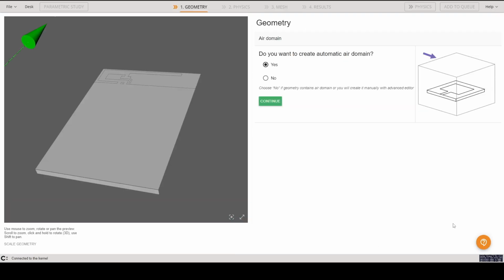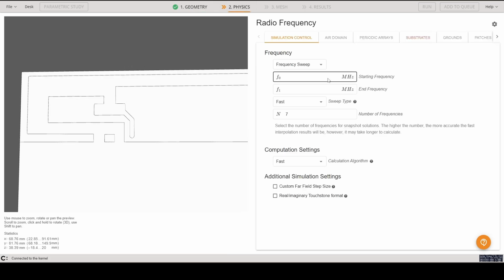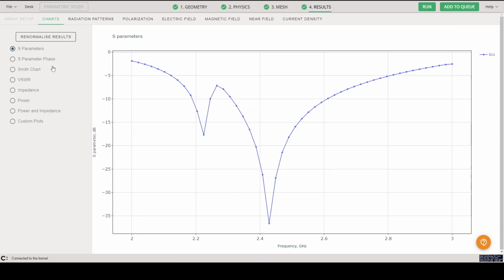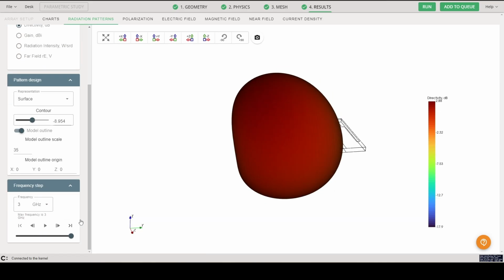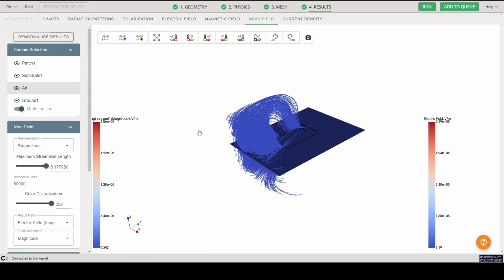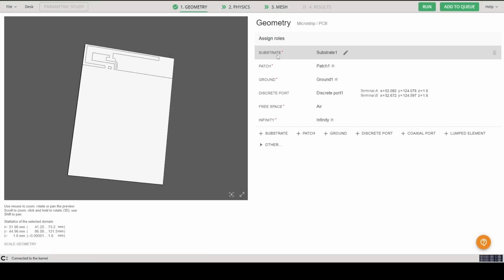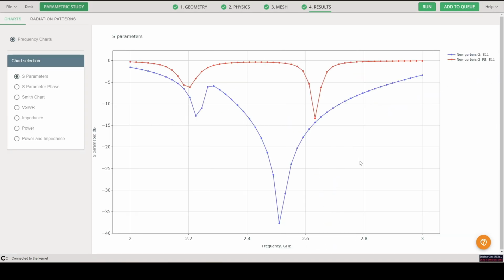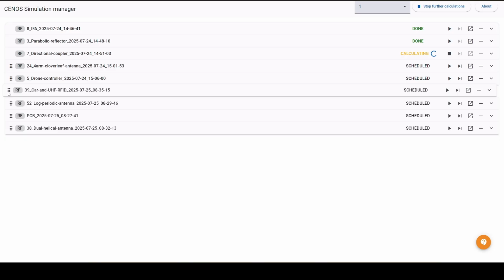Radio Frequency Simulation Software Overview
CENOS : RF is a frequency-domain simulation software for engineers designing antennas and studying their best placements. It is ideal for microstrip/PCB, RFID, VHF+ wire, and phased array antennas.

This simulation tool is ideal for engineers who design a wide variety of antennas—microstrip/PCB, RFID, VHF+ wire, phased arrays, and others—as well as their placement and performance on hardware like drones, satellites, wearables, electronics, industrial and medical equipment, and others.